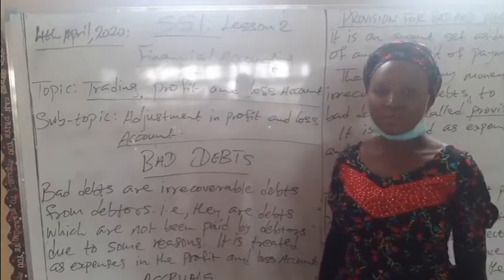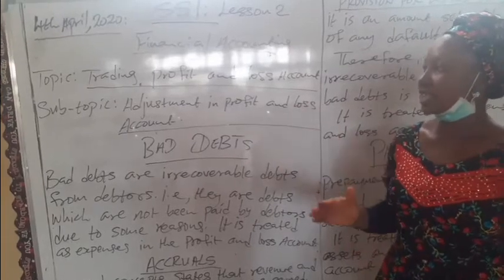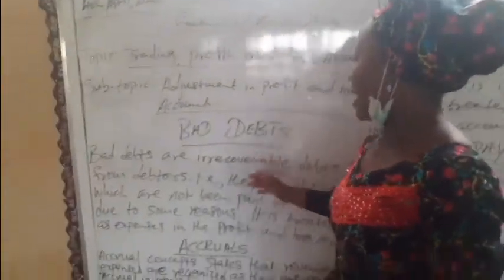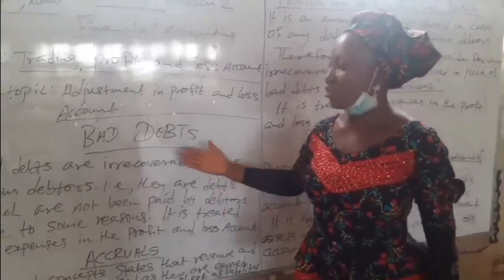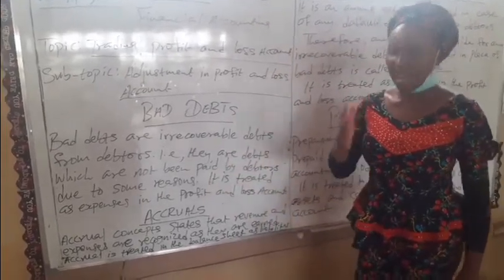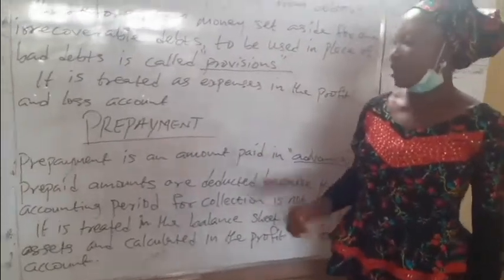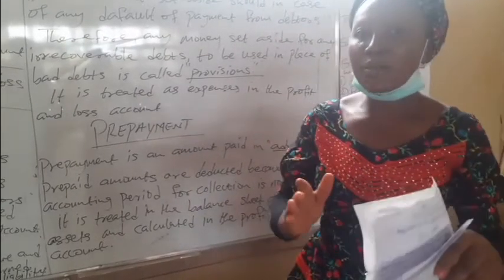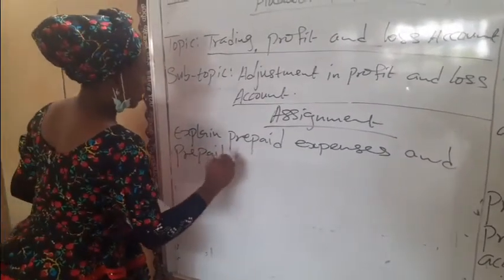Financial Accounting. SS 1 Lesson. 2